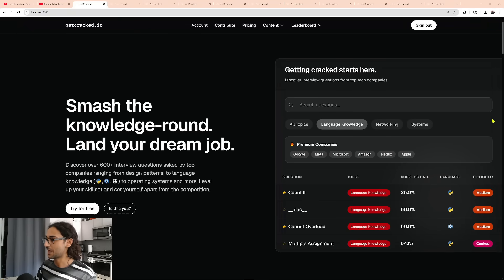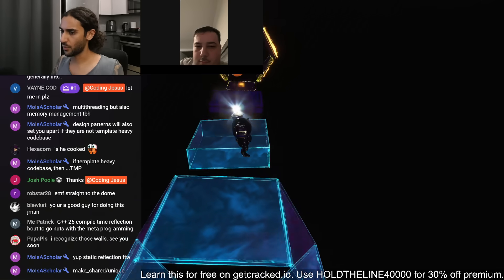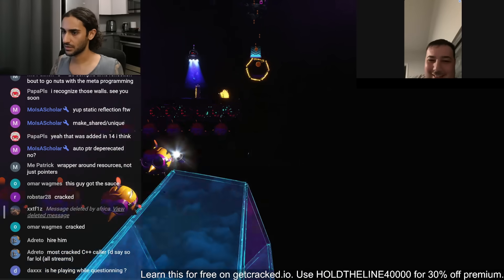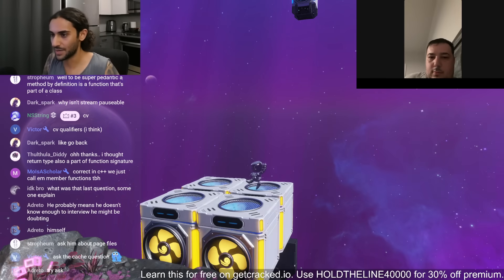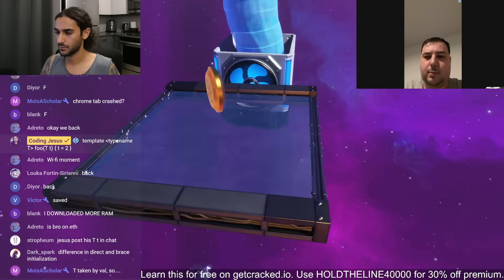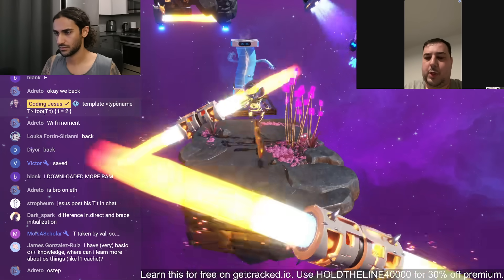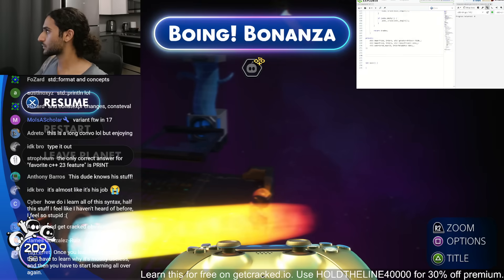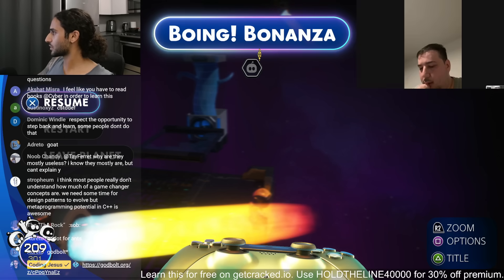Finally, a decent C++ developer called in.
Defense industry C++14 dev calls in.

00:00 intro
00:22 C++14 additions
00:40 getcracked
01:08 weakptr validity
01:39 is a shared_ptr threadsafe?
01:58 atomics
02:30 wait-free vs lock-free
03:30 padding
06:19 it was getting interesting...
07:00 templates
08:22 moving const objects
09:40 iterator invalidation
10:55 size of vector
11:18 how is a double-ended queue implemented?
13:01 why make_shared?
14:17 favorite C++20 feature
14:52 if-constexpr
16:50 how to see more